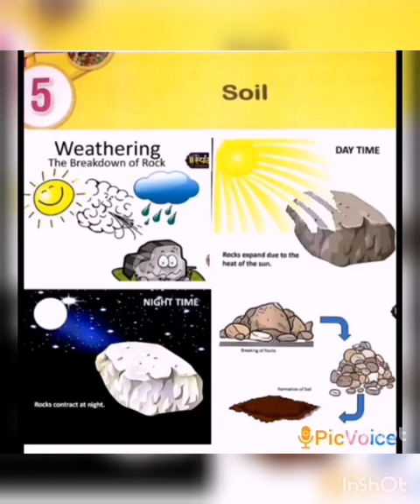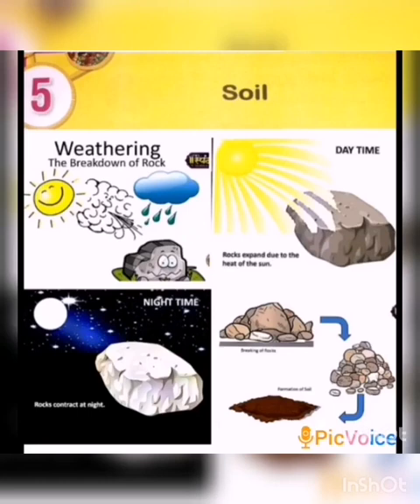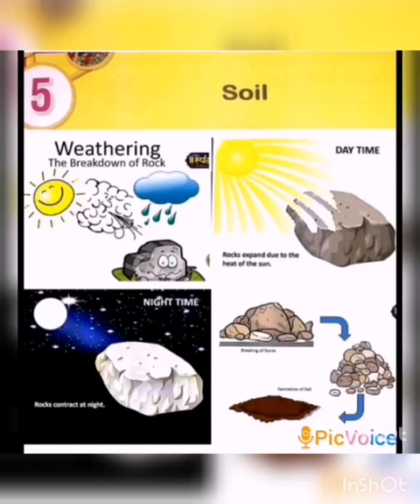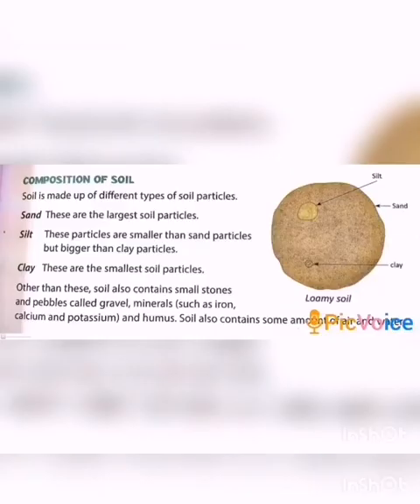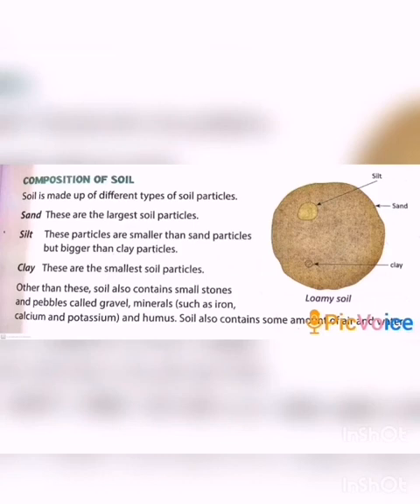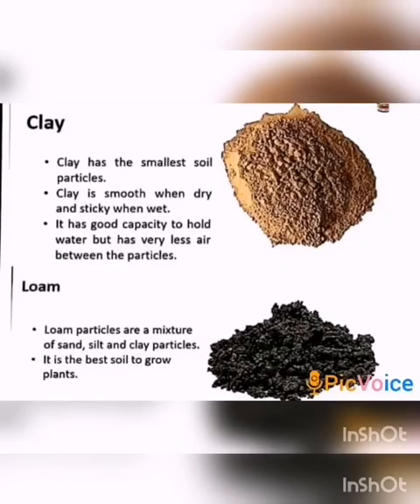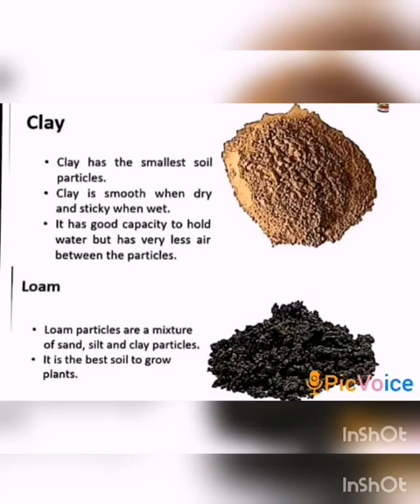SRI PARASAKTHI VIDYALAYA CBSE